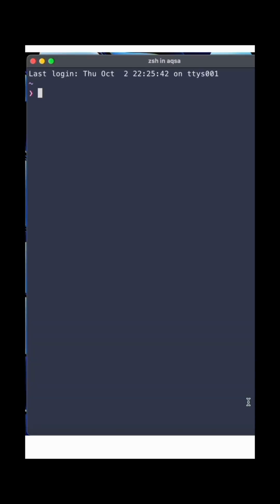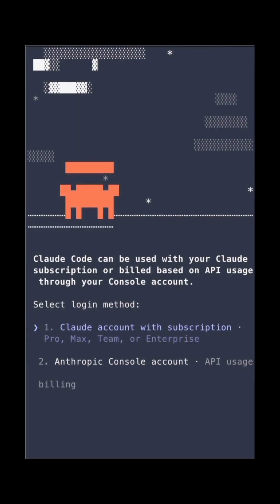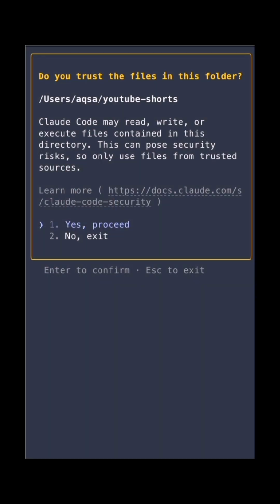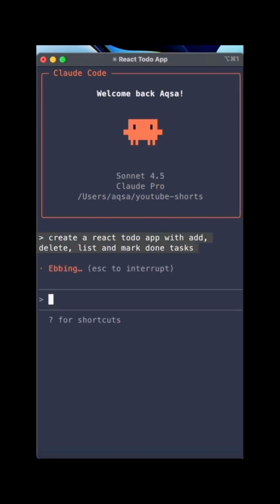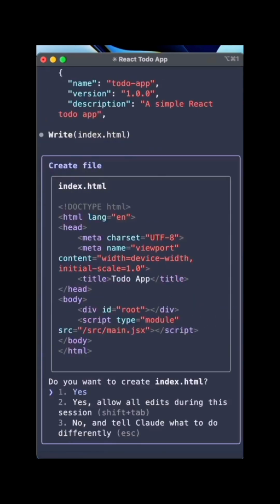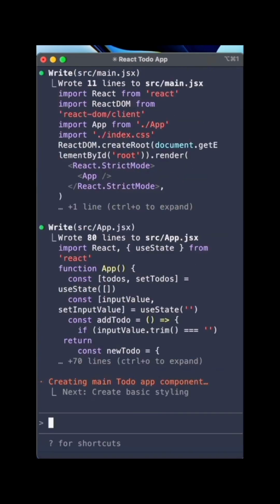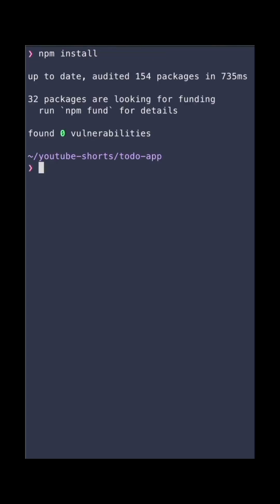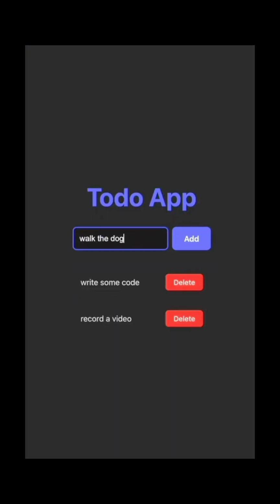I Built a React To-Do App in 60 Seconds… With Claude Code!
I challenged Claude Code to build a fully working React To-Do app in just 60 seconds — and it actually did it 😳🚀
Watch how a single prompt can create the entire React project — with add, delete, mark-done features — all without writing a single line of code.

💡 Perfect for developers, beginners, or anyone curious about how AI is changing coding forever.